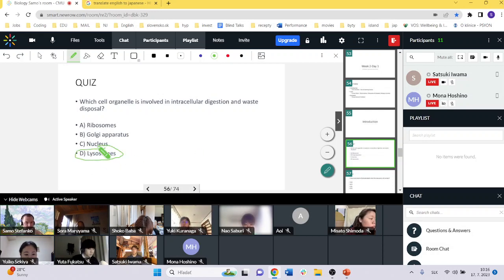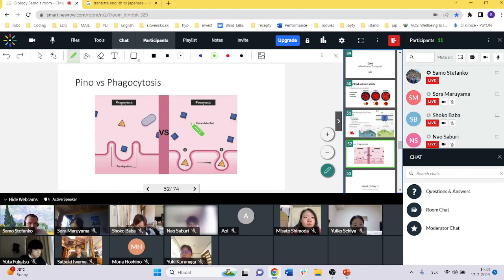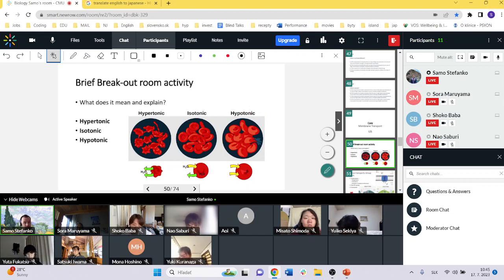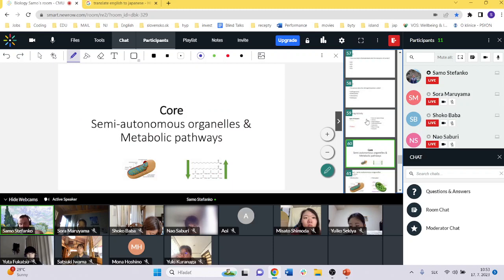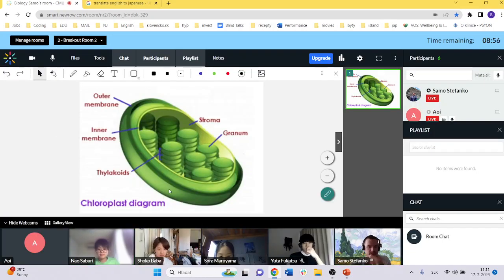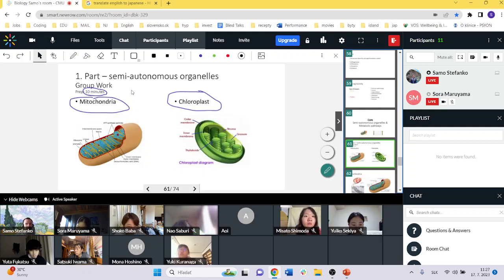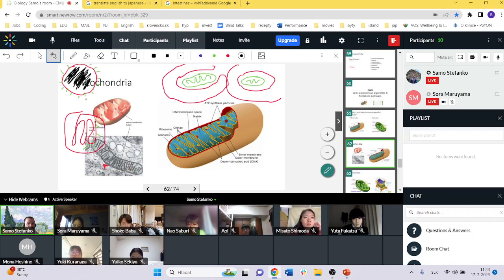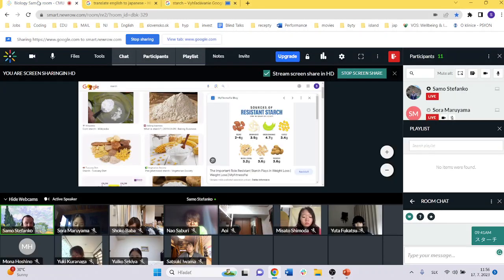Day 6 Semi autonomous organelles